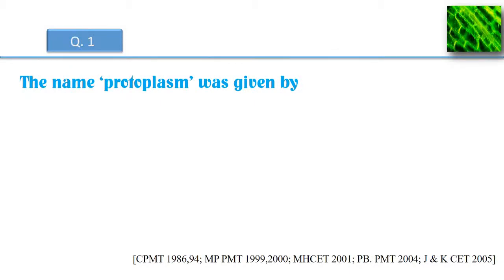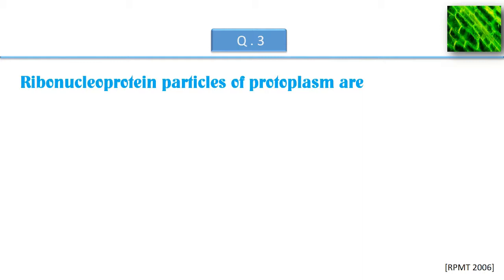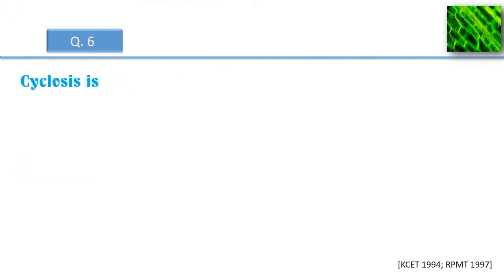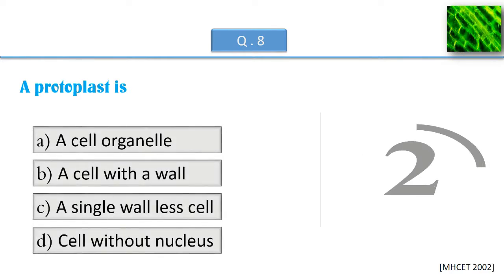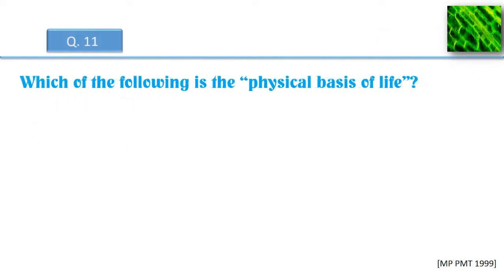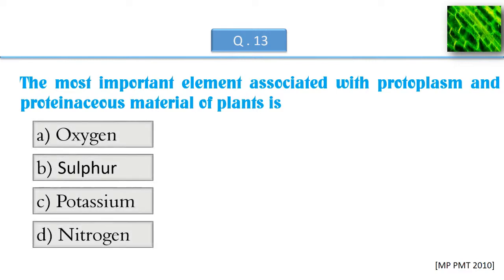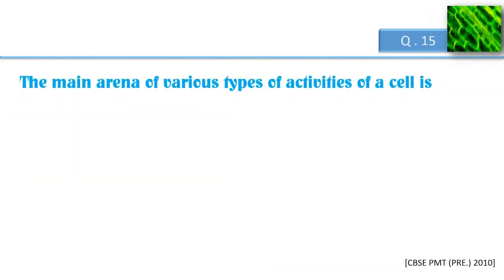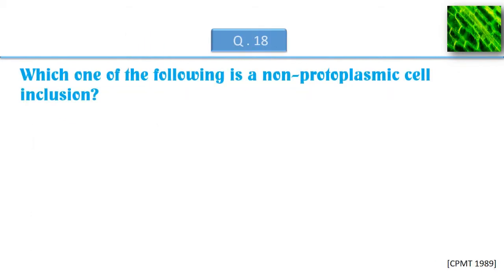Protoplasm & Cytoplasm | Easiest Questions ever asked in various Medical exams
Collection of  various Easiest Questions ever asked in different Medical exams on viruses.
PMT ,NEET, AFMC, AIIMS, SSC-CGL level exam questions covering the entire question set for medical entrance examination.
The name ‘protoplasm’
Ribonucleoprotein particles of
Cytoplasm of one cell is connected
The term ‘cytoplasm‘ and ‘nucleoplasm‘
Contribution of protoplasm to the total weight
substance which makes up about 80% cytoplasm
most important element associated with protoplasm and proteinaceous the “physical basis of life”
amount of which of the element is